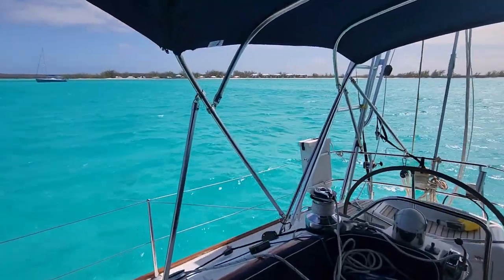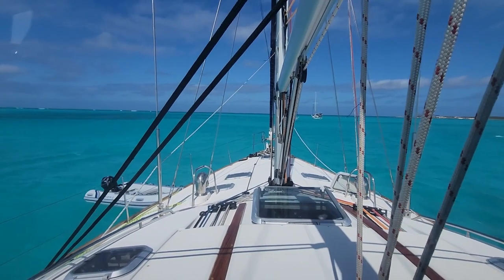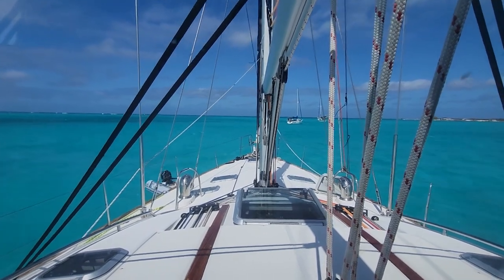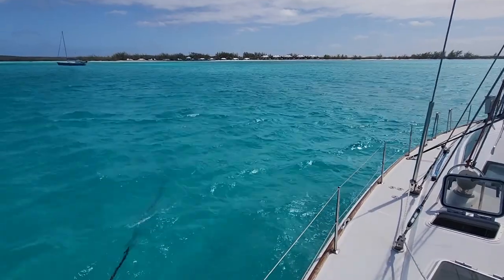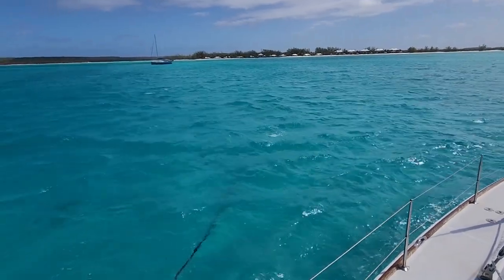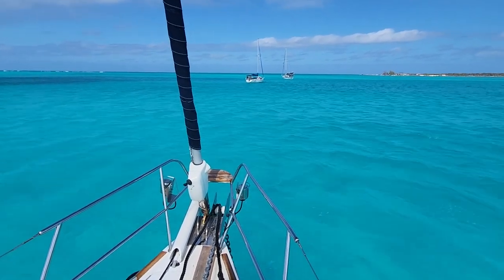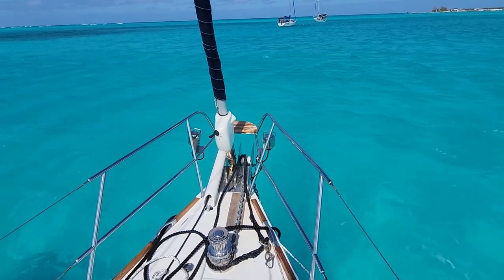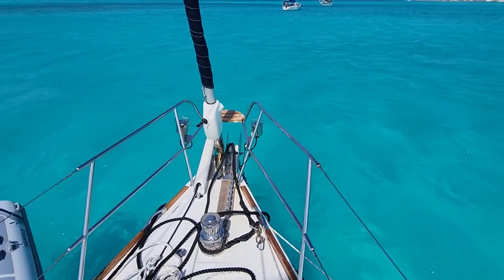movie 5 p26 swell bridle 1 Sailing Airspeed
Setting a Swell Bridle and family photo album.